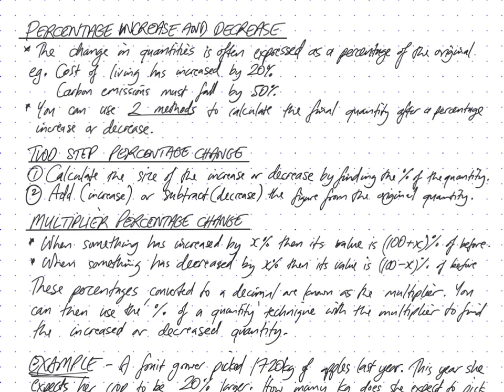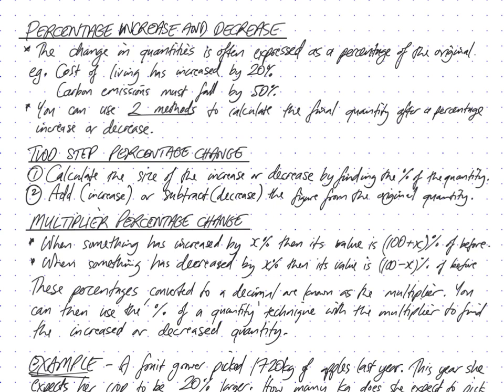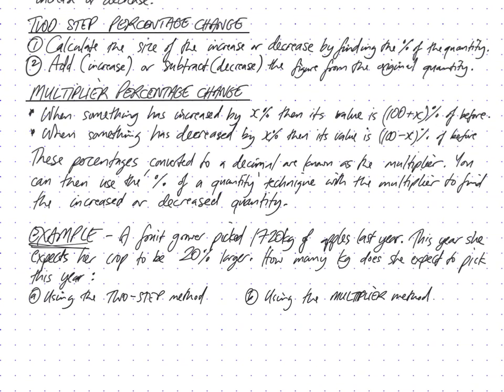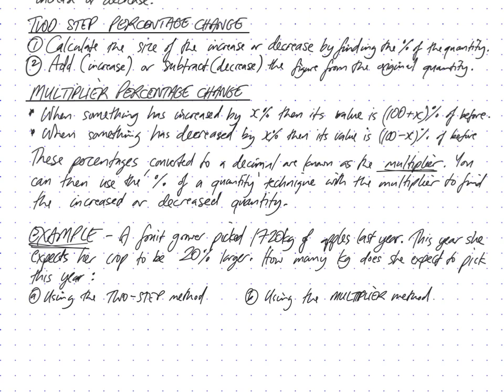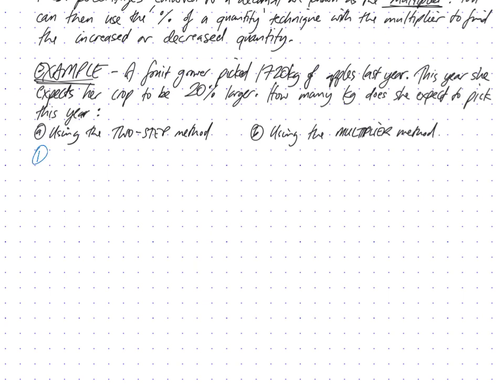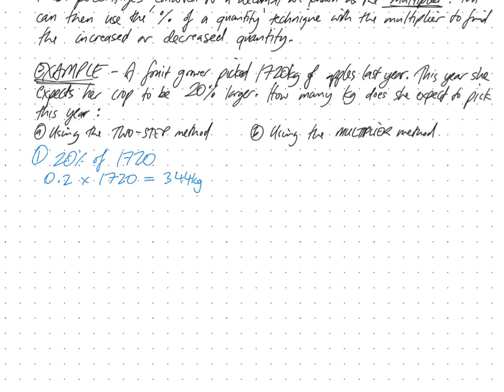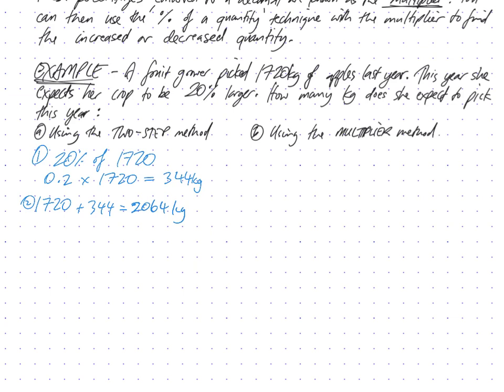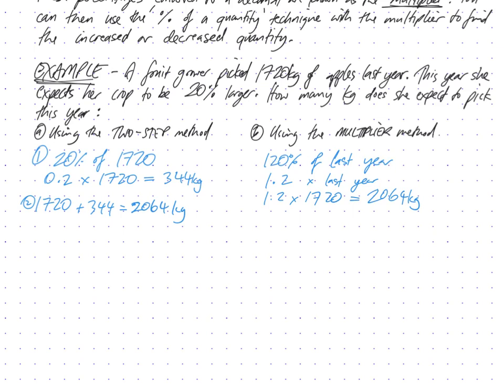Percentage Change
Video on finding Percentage Change.